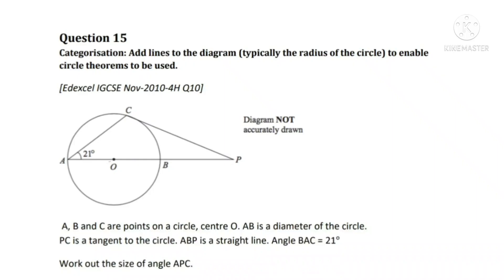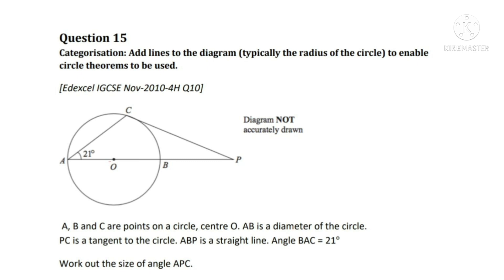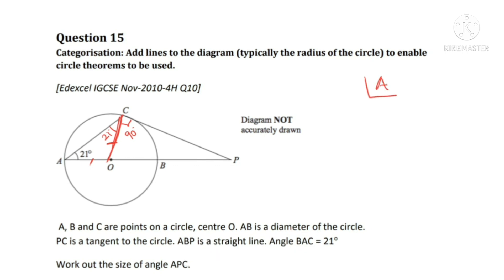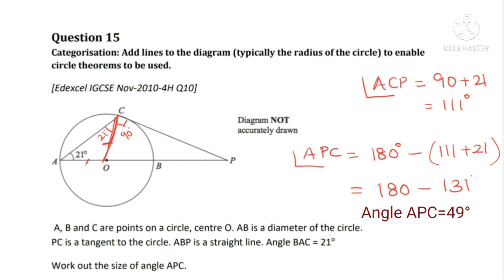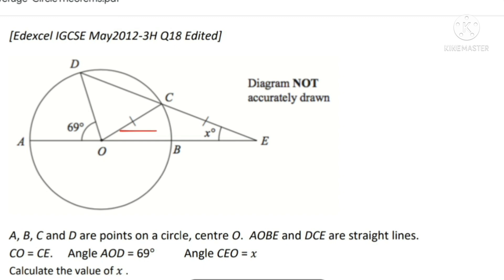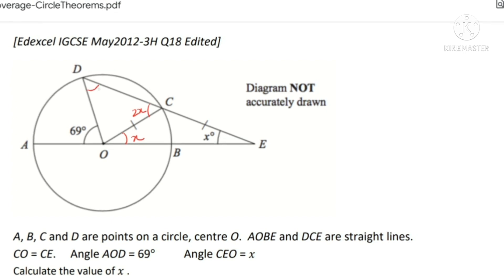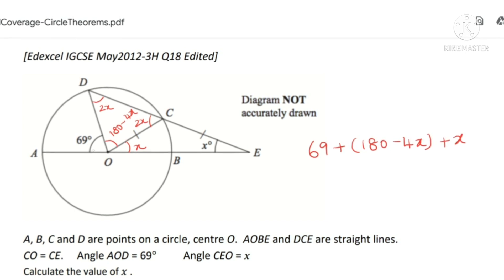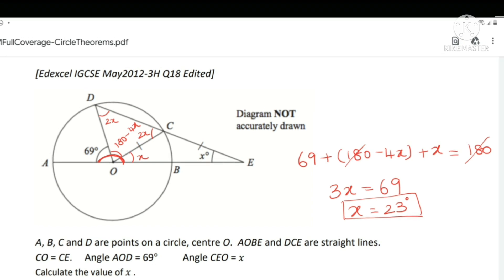CIRCLE THEOREM || FINDING THE UNKNOWN ANGLE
Find the missing angle using circle theorems
LOTS OF TIPS ARE GIVEN TO CRACK THE EXAM. CMI ASPIRANTS WHO ARE PREPARING FOR THEIR EXAM WILL BE BENEFITED FROM THIS CHANNEL